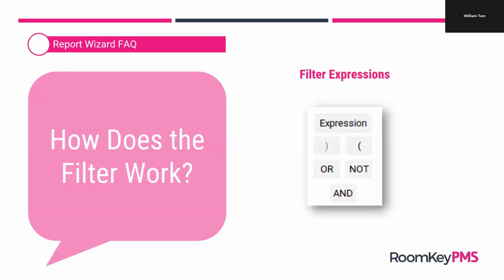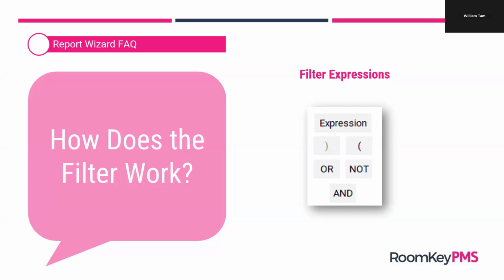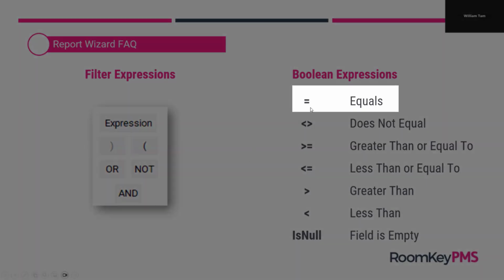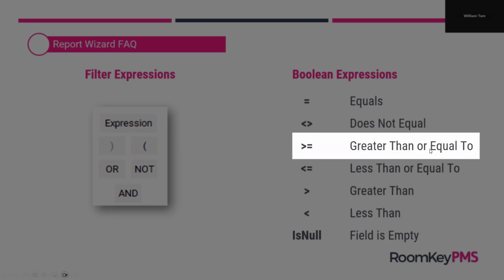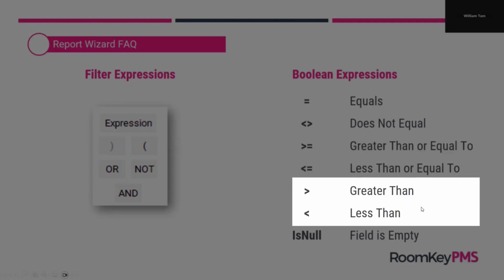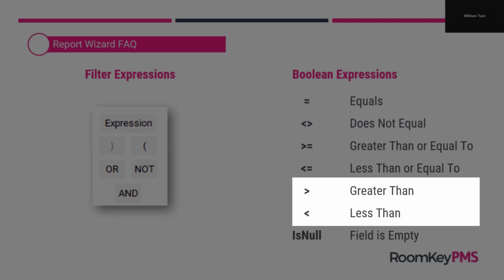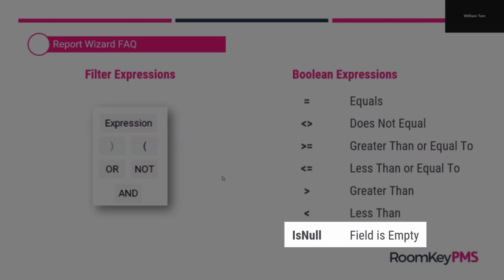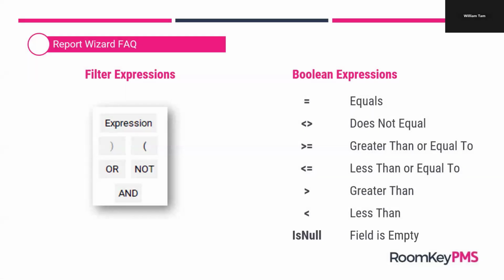FAQ: How Does the Filter Work?